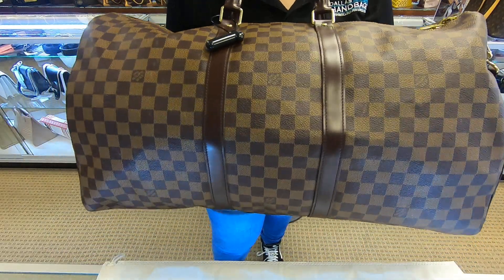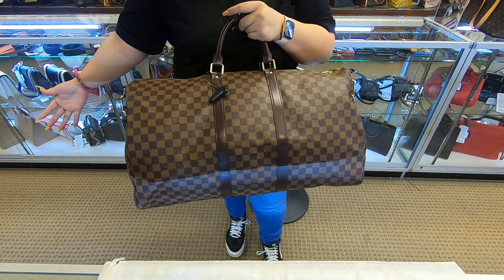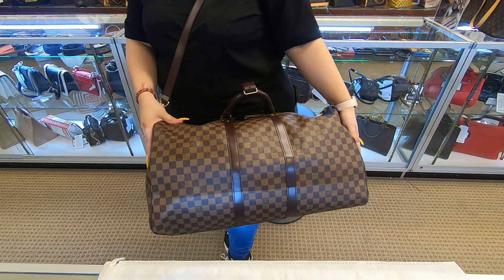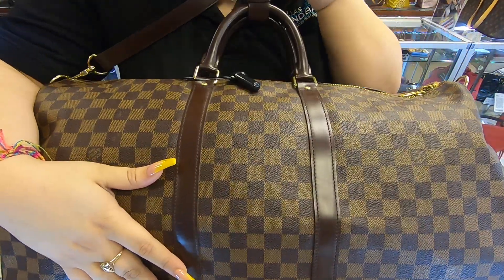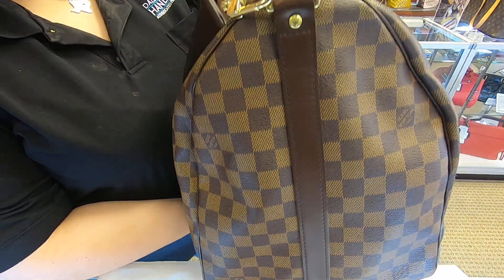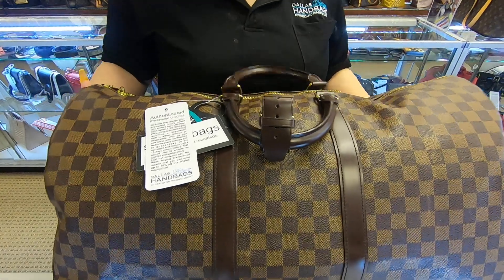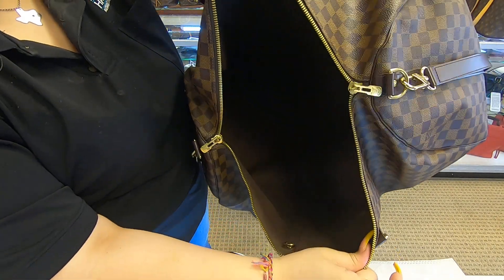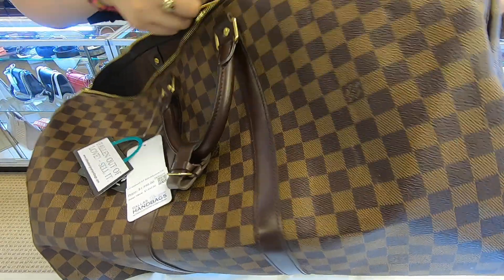LOUIS VUITTON KEEPALL BANDOULIERE 55 DAMIER EBENE TRAVEL BAG BROWN-REVIEW |PRE-OWNED